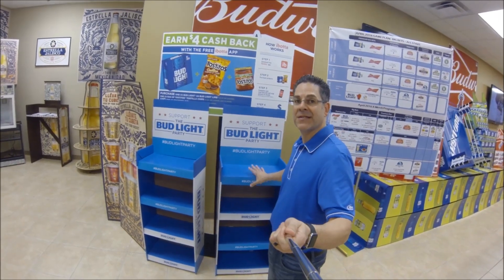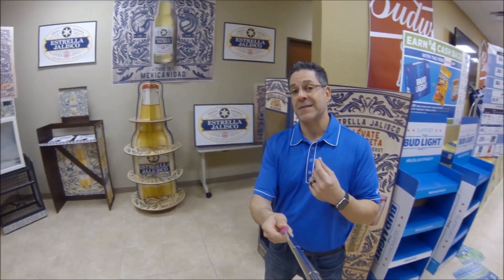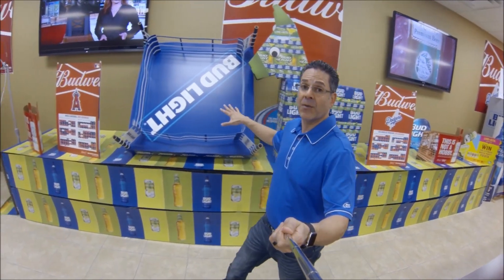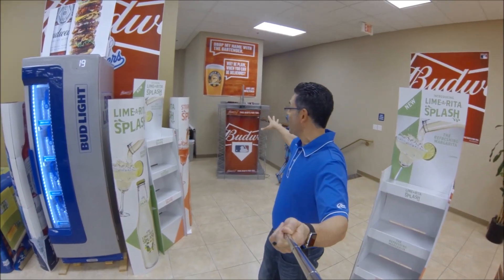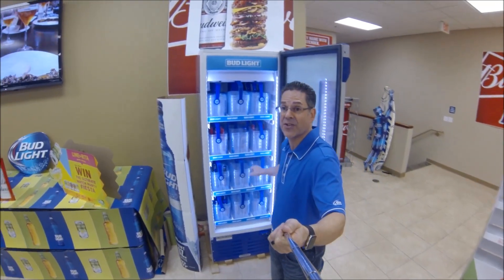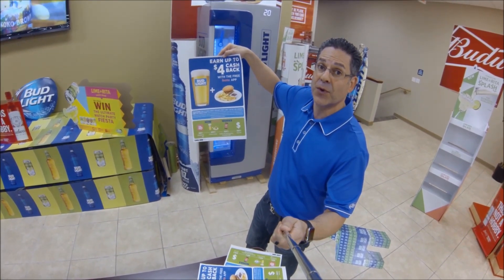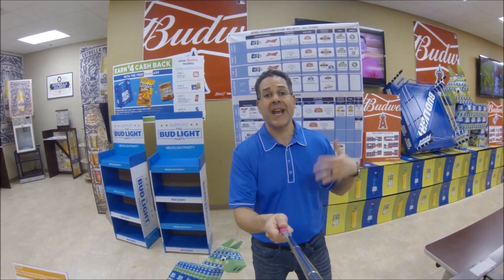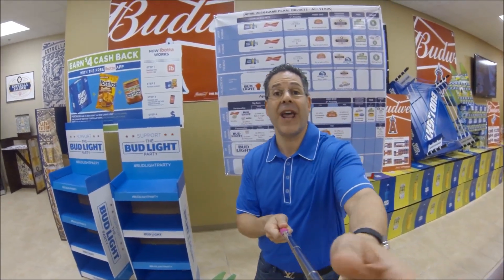Winning in April